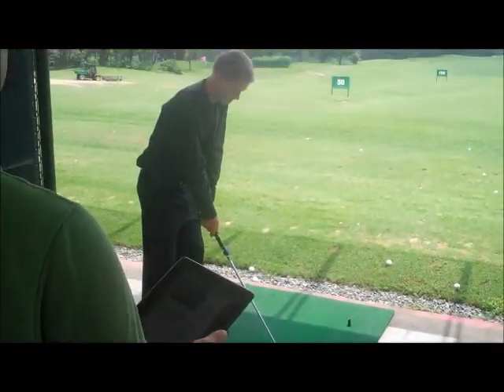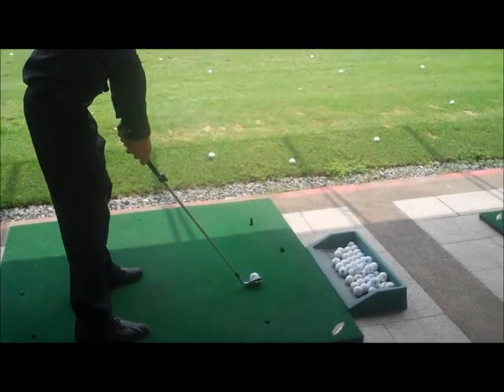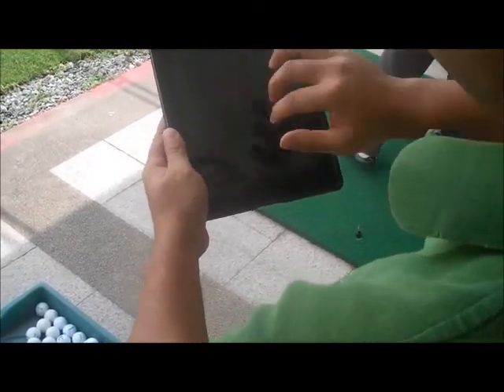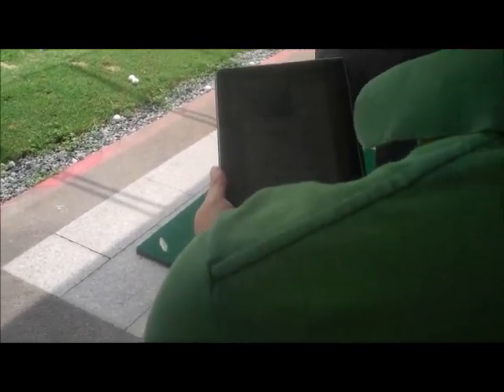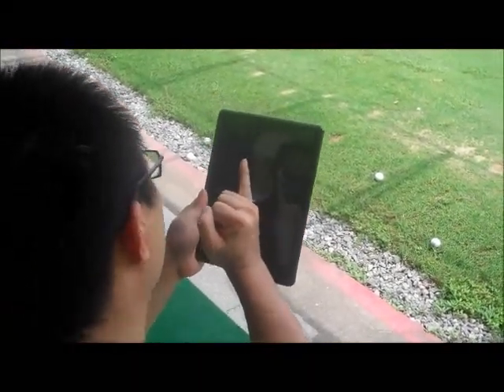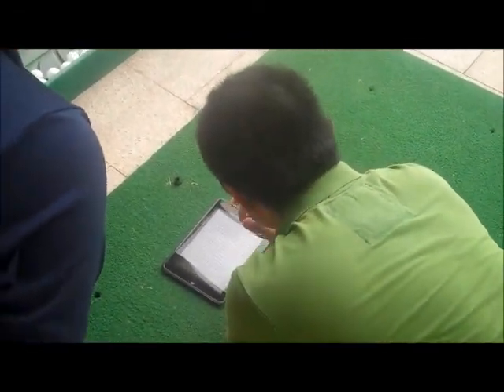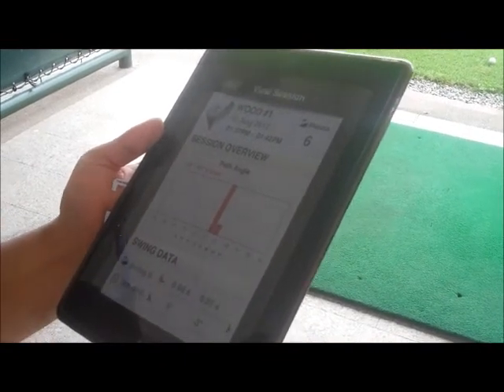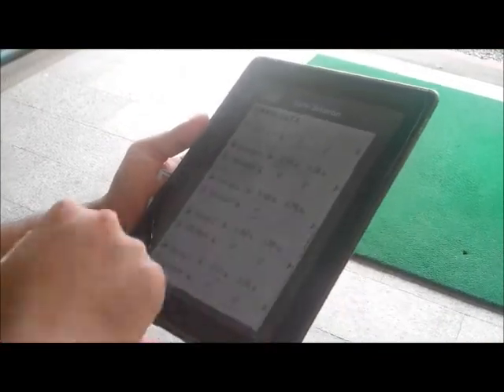Mission Hills Driving Range Movie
myswing at work